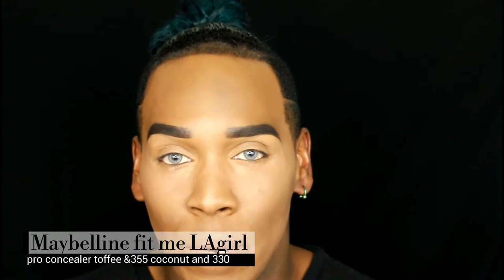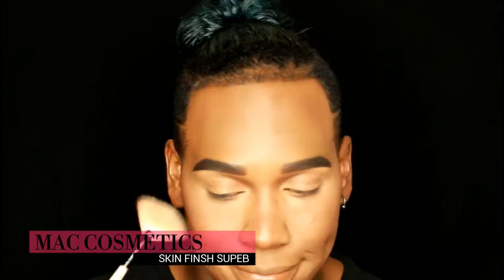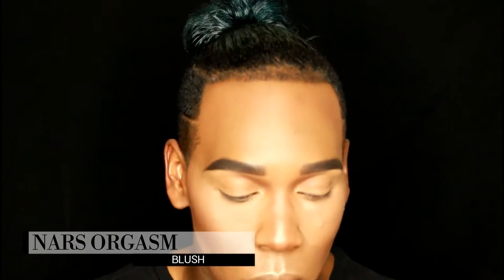Black Harley Quinn inspired make up look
IG. Clmuastudios